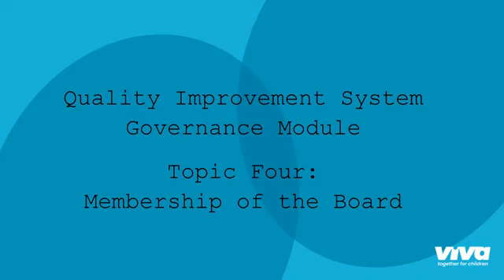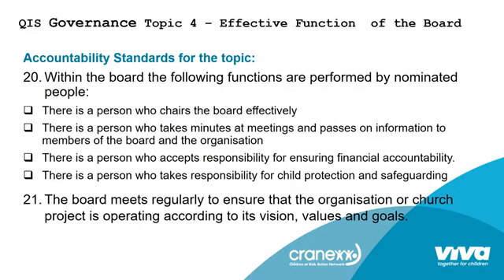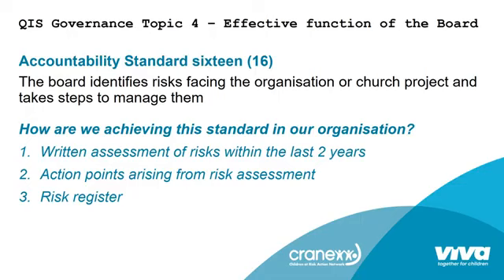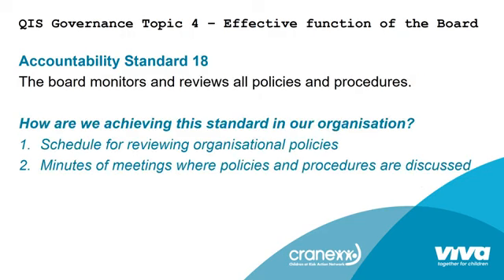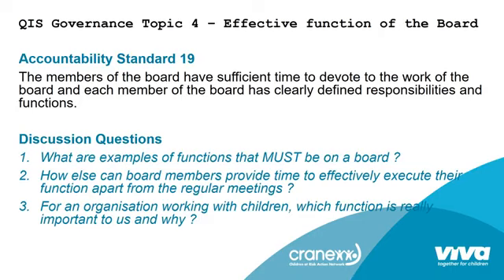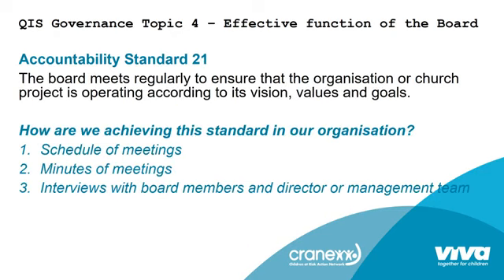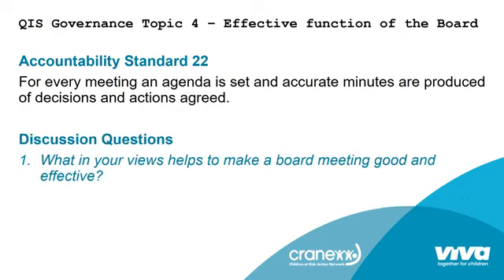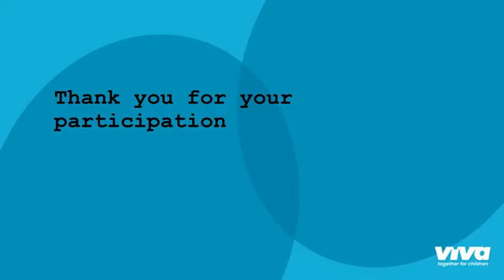QIS Governance Topic 4 Effective Function of the Board